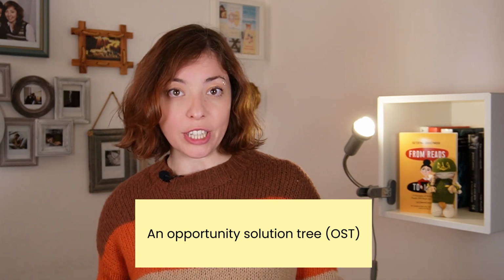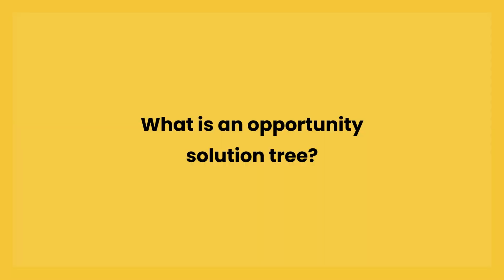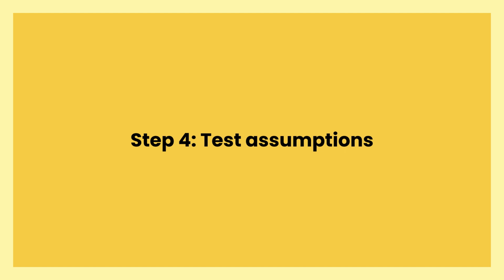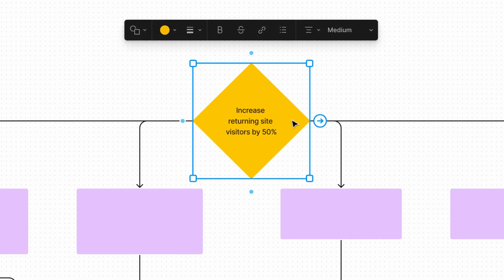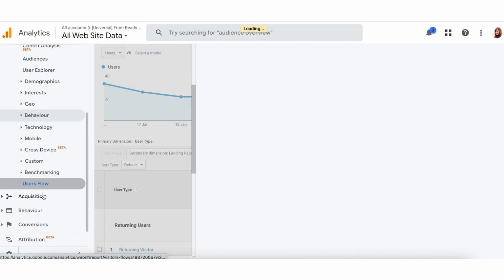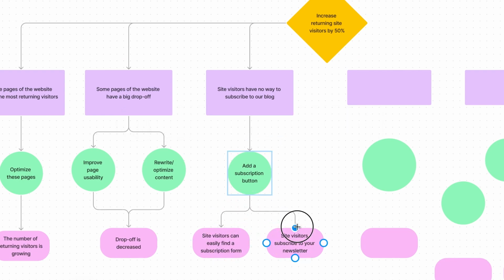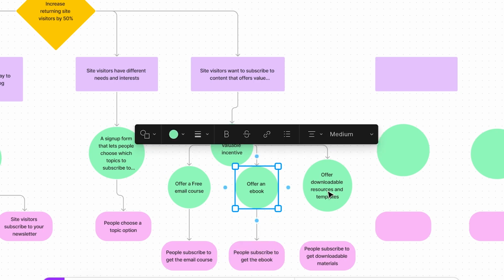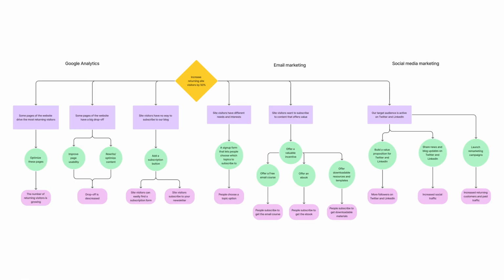OPPORTUNITY SOLUTION TREE to Make DECISIONS in CONTENT Marketing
Making decisions is one of the most difficult parts of the marketing process. In this video, I'll teach you how to use a simple tool called an Opportunity Solution Tree (OST) to discover opportunities to increase returning site traffic. Enjoy, and let me know if you have any questions!